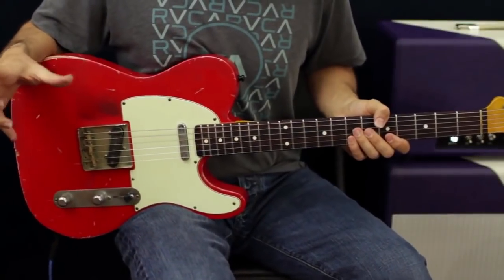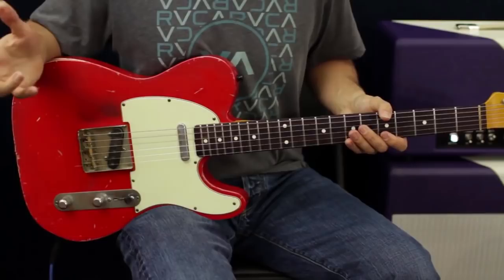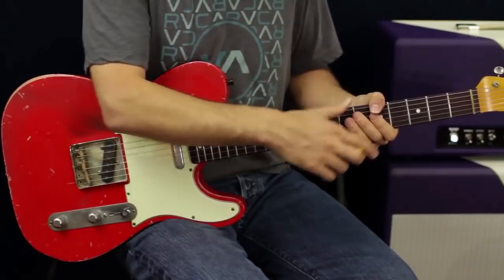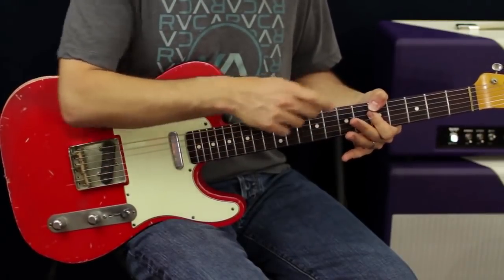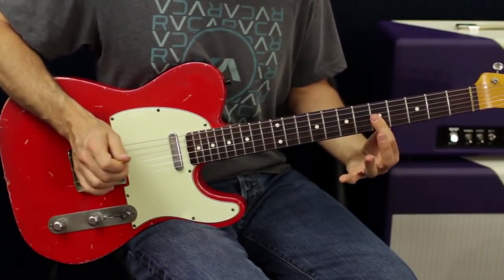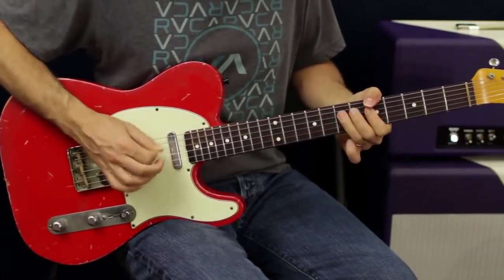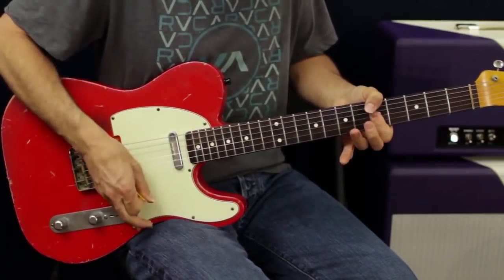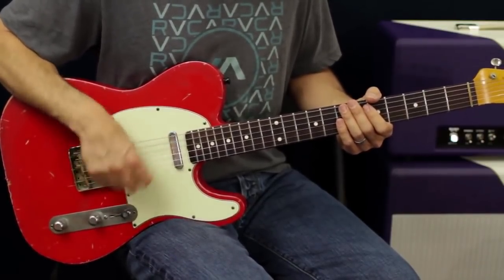Pentatonic Rhythm A minor Quick Lick (used By SRV, Clapton & BB King)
Click this link for Instant Access to the 17 page PDF filled with scales & tips

Known affectionately as "Papastache," Brett has a knack for getting through to students that other teachers can't reach.  That's because Brett had to learn things the hard way and developed a "street smart" approach that comes with awesome little shortcuts that make guitar so much easier.

You'll see the difference in your own playing if you just start applying his methods.  If you're looking for a good place to start, then grab these five free jam tracks custom-recorded in the style of Jimi Hendrix.

Pentatonic Rhythm  Quick Lick used By Hendrix, Clapton & BB King